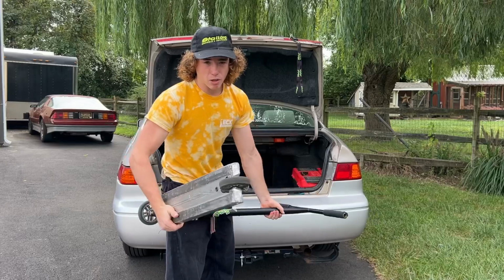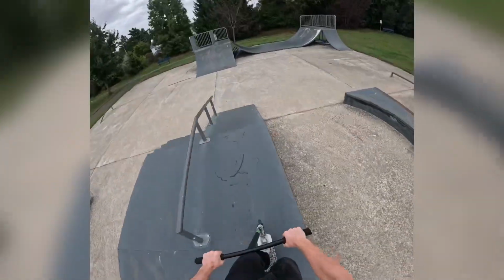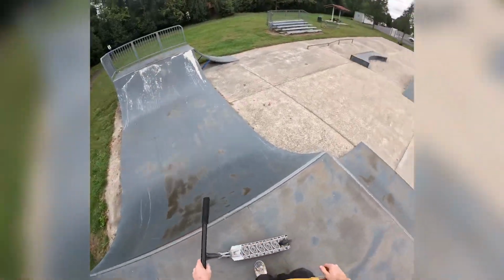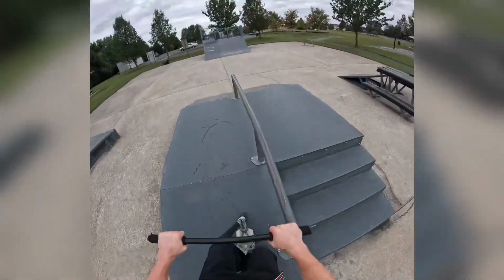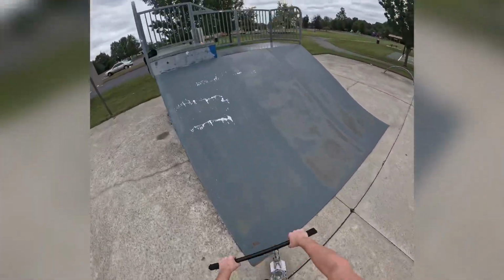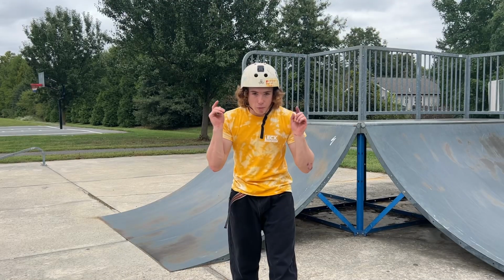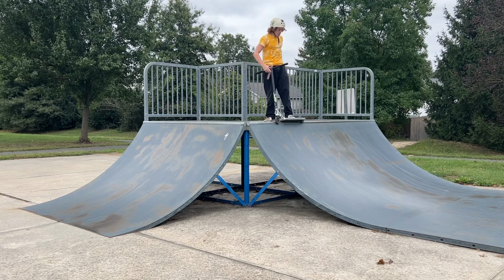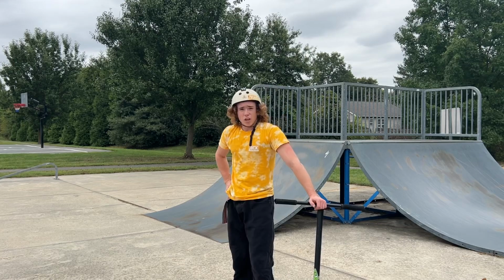Townsend Skatepark Sesh